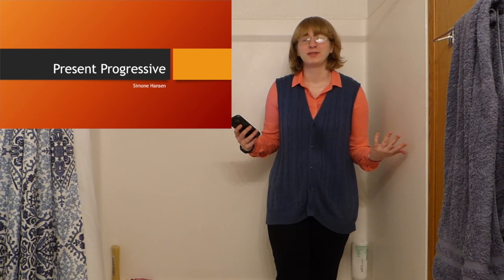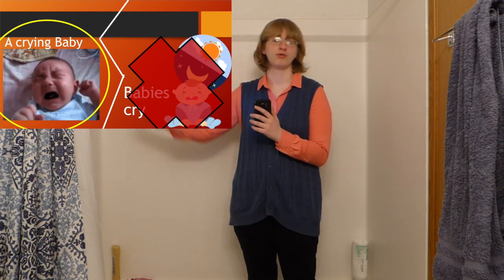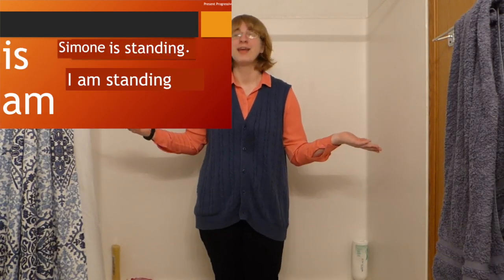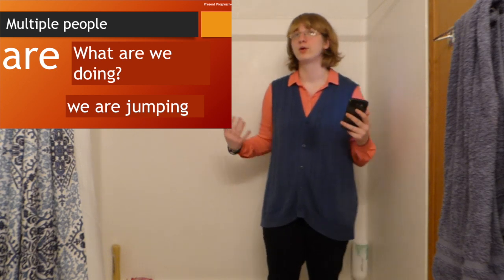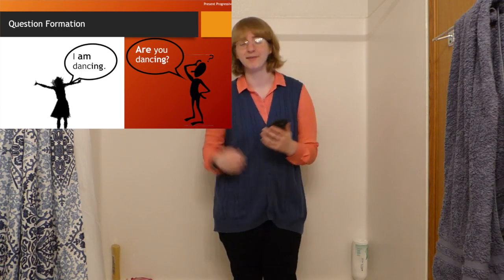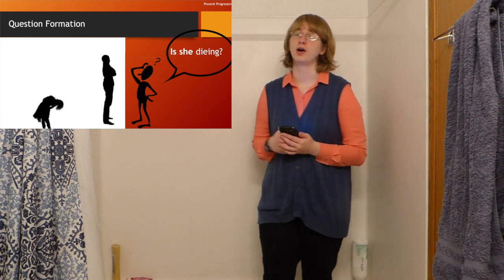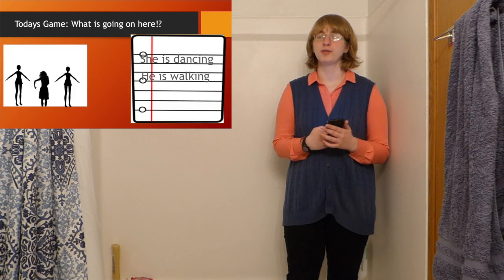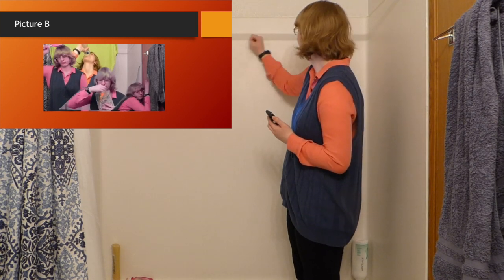Teaching Present Progressive Tense